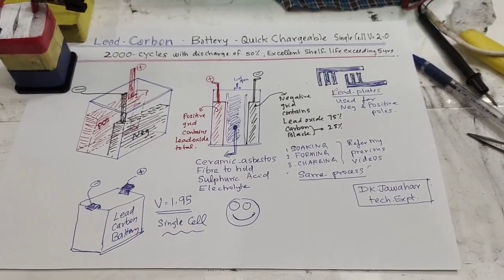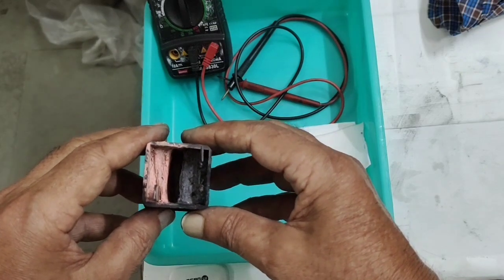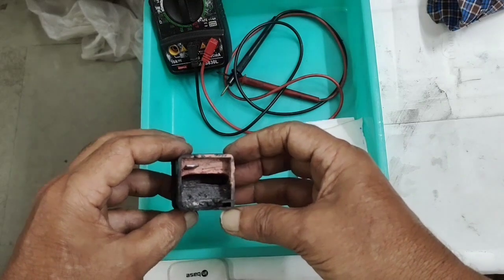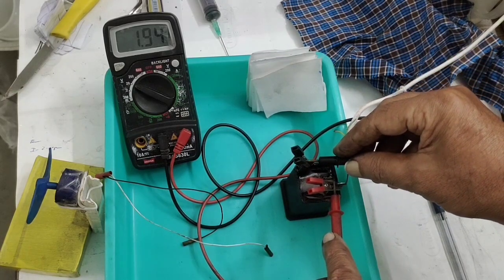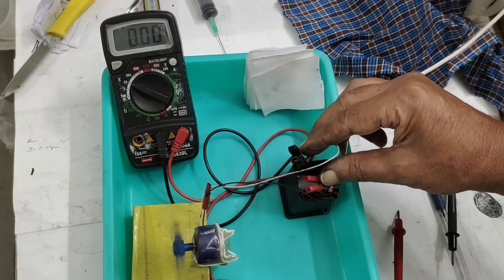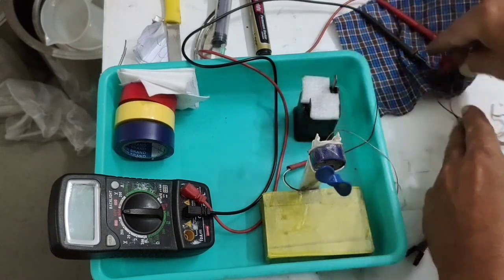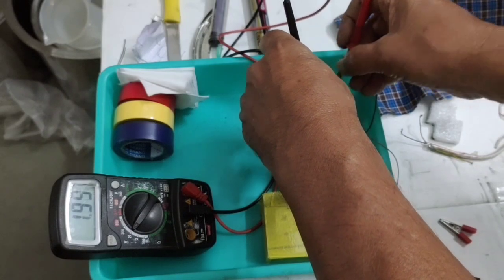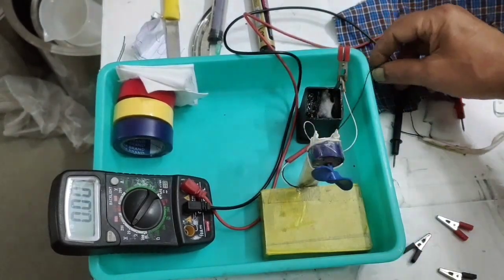LEAD CARBON BATTERY, QUICK CHARGING 2000 CYCLES, EXCEED 5 YRS, CELL 2.0, C 1.0Amp. VNo.78. D.I.Y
LEAD CARBON BATTERY, QUICK CHARGEABLE SINGLE CELL VOLT 2, CURRENT 1.0 Amp, 2000 cycles with discharge of 50%, excellent shelf life exceeding 5 years.
Neg grid contains 25% carbon added.
positive grid contains lead oxide

refer my previous videos on lead acid battery 50% light weight and other videos w.r.t drying, soaking, forming, charging steps in detail.